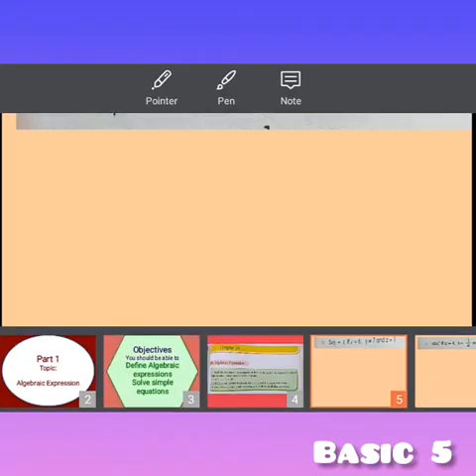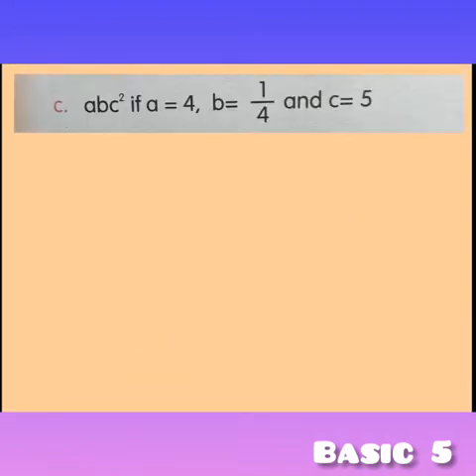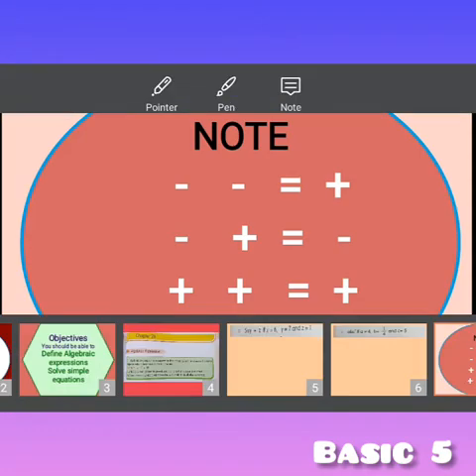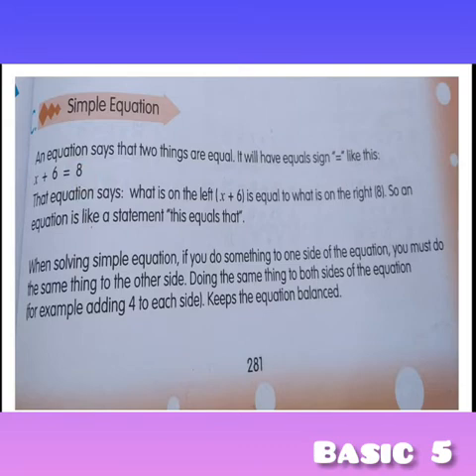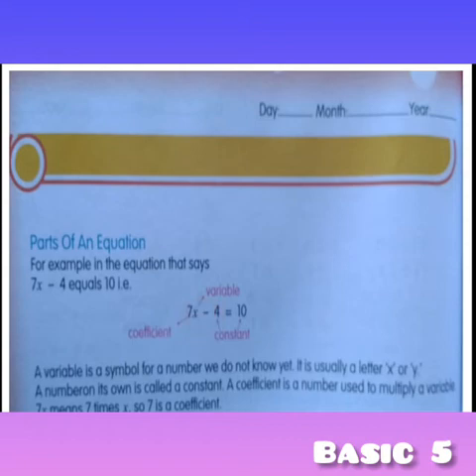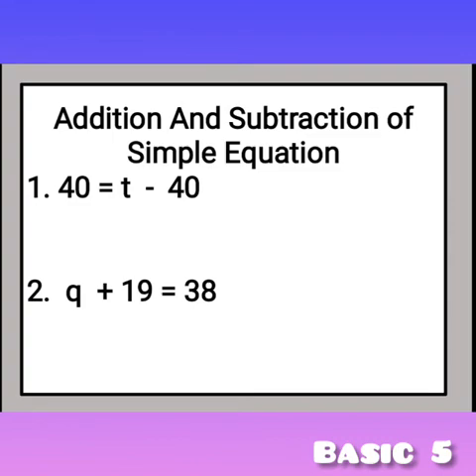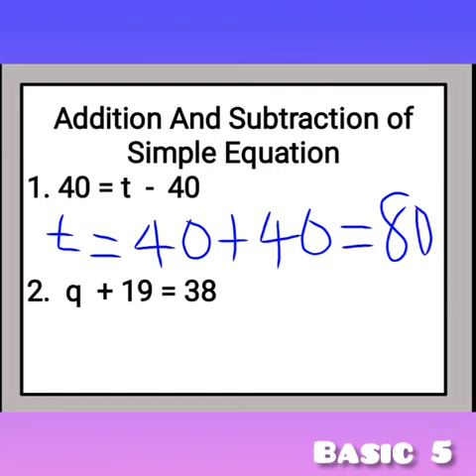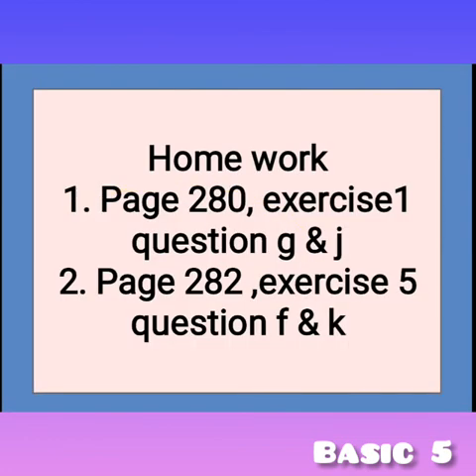BASIC 5 MATHEMATICS EPISODE 3